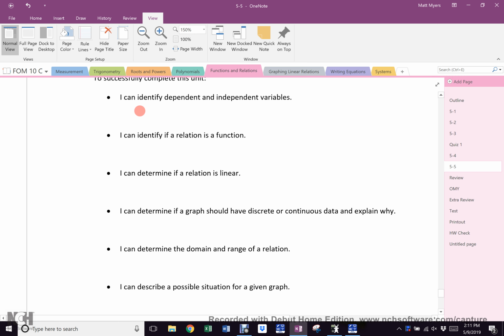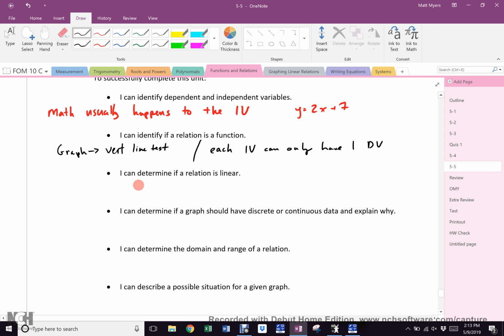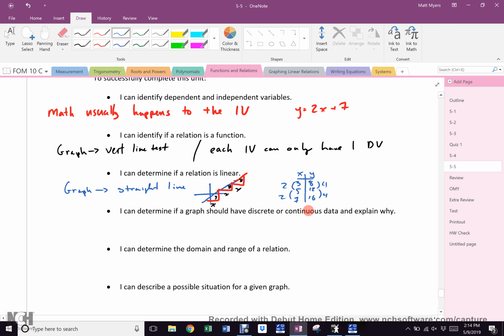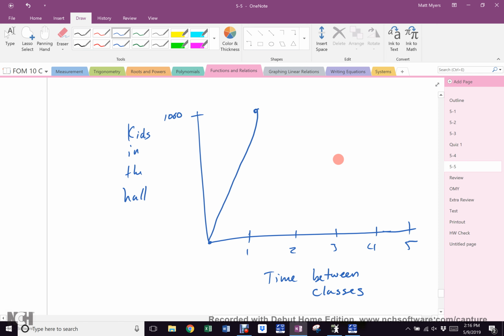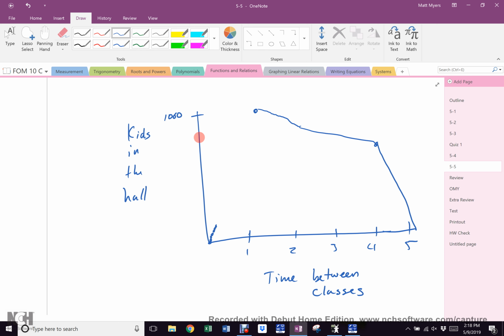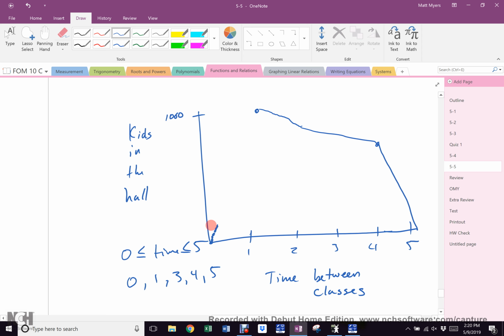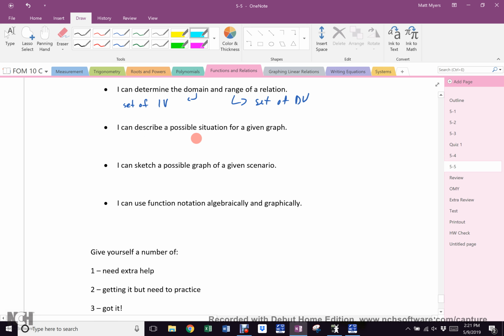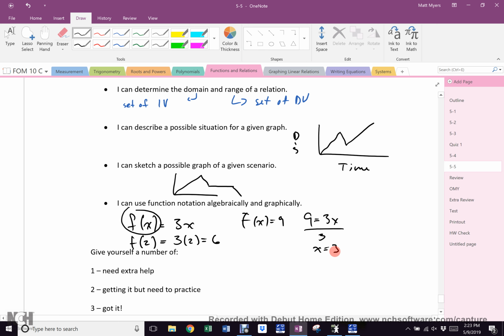May 9 Block C Functions Review Checklist